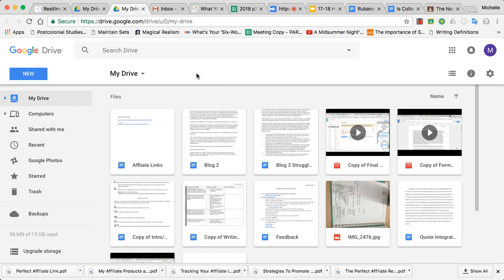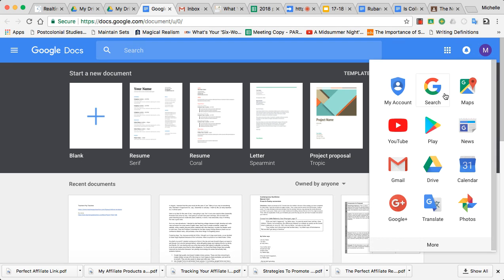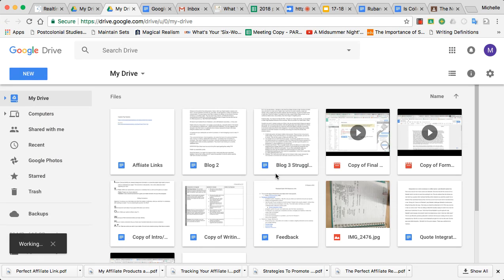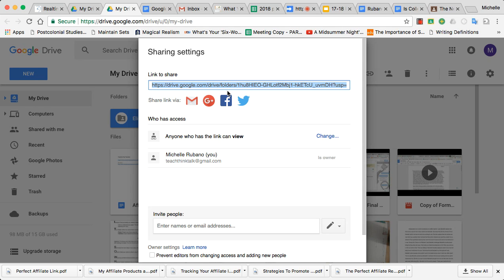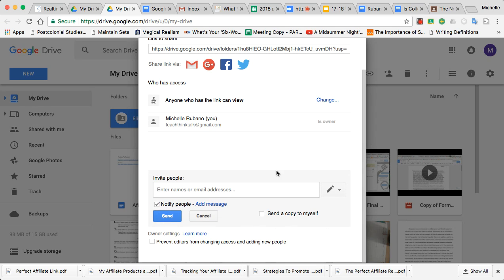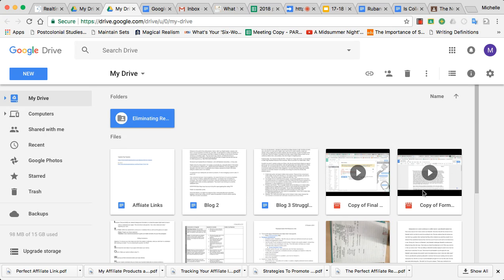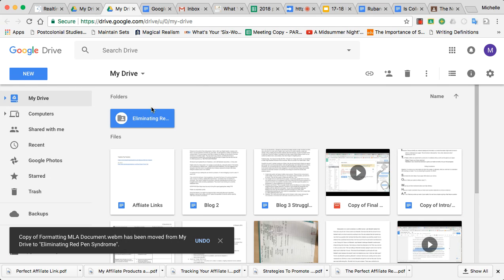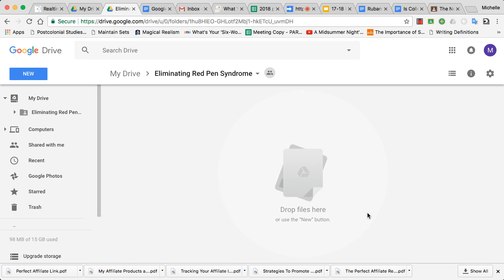Creating Share Folder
This is a quick tutorial explaining how to create a file share folder on google drive.